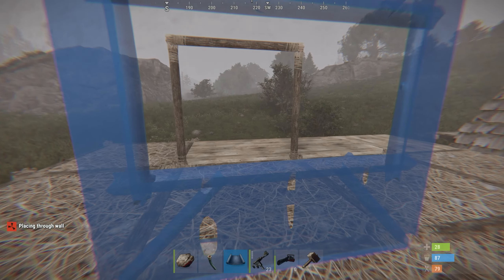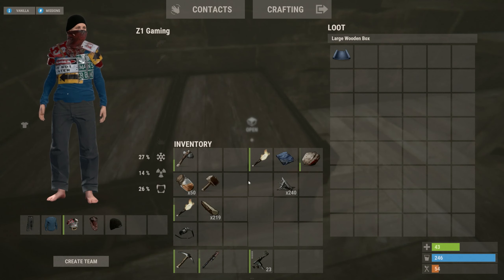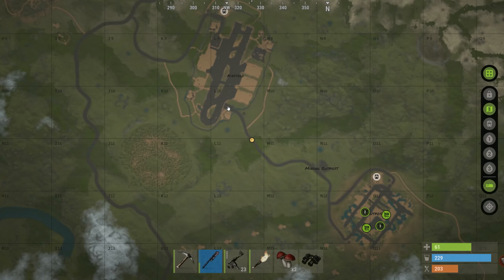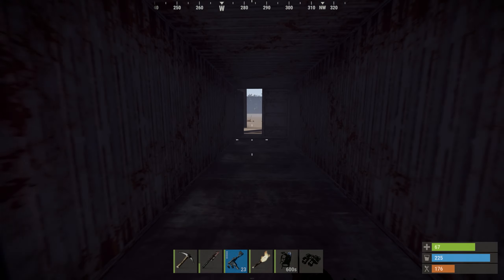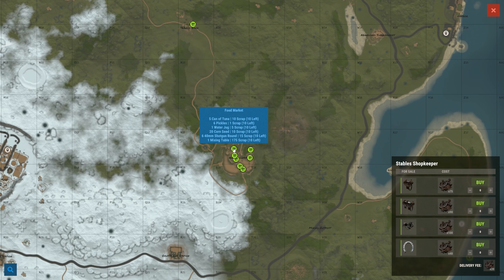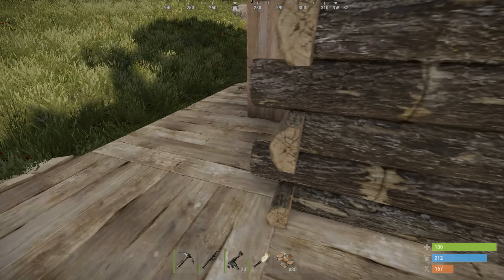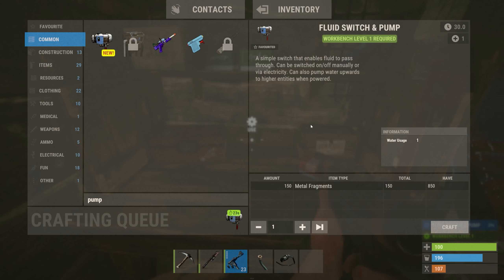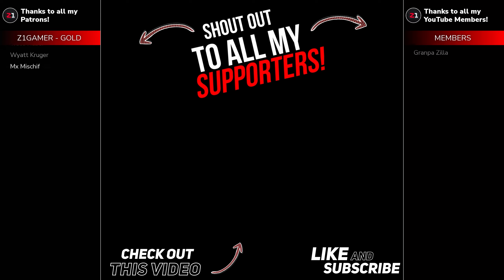Greenhouse Gardening For Survival - Solving The Food Problem Alone In Rust! Solo Rust Survival [E3]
The only aim in Rust is to survive. Everything wants you to die - the island’s wildlife and other inhabitants, the environment, other survivors. Do whatever it takes to last another night. Survival Rust Survival Solo.